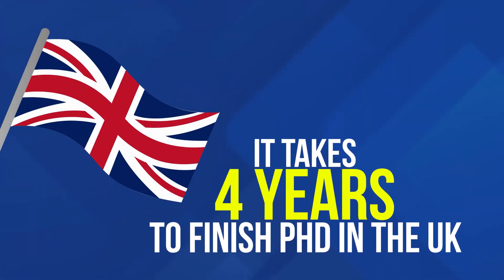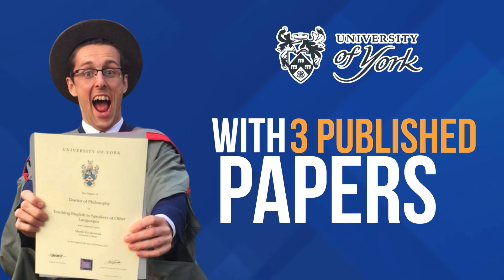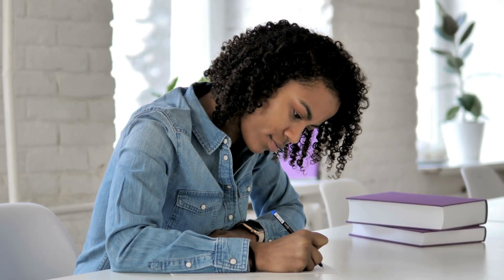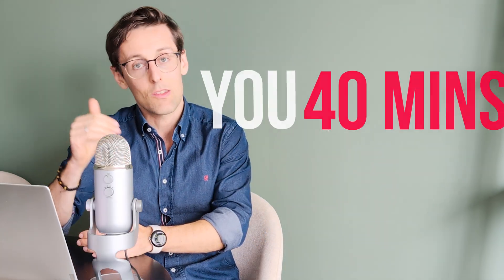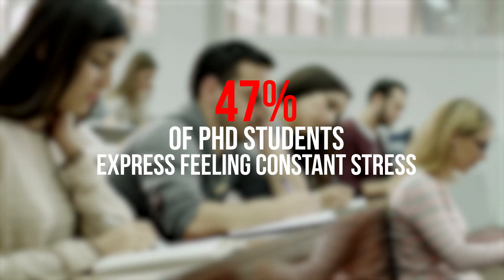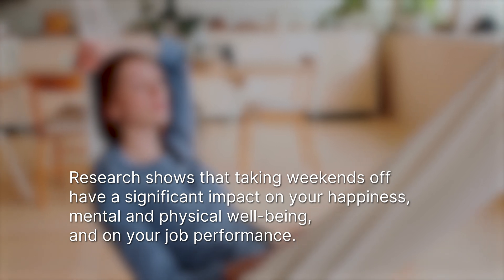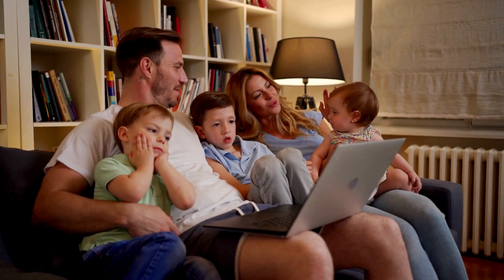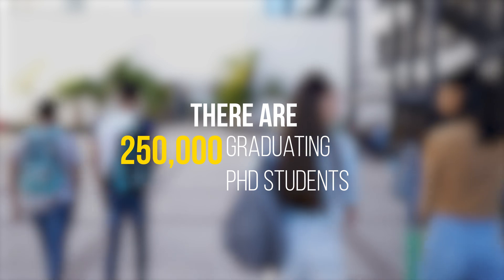How I got my PhD in 3 years (with 3 papers)